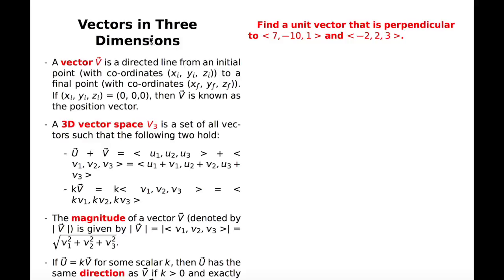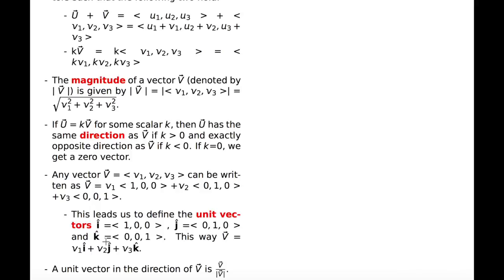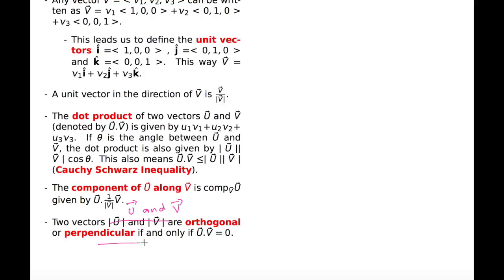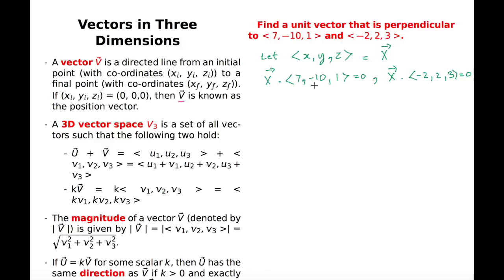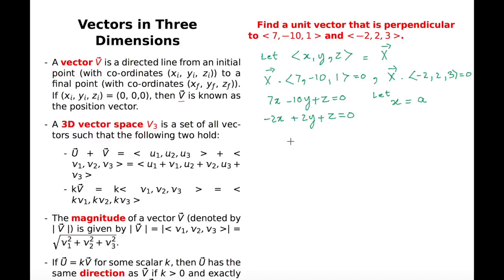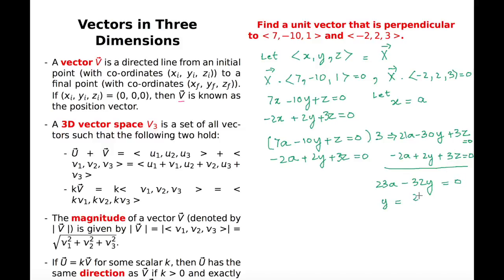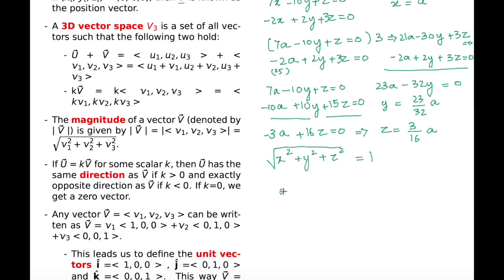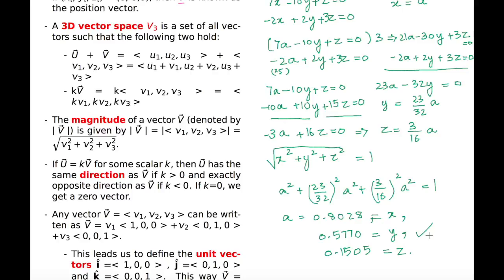Vectors in Three Dimensions: Example on Dot Product and Orthogonality